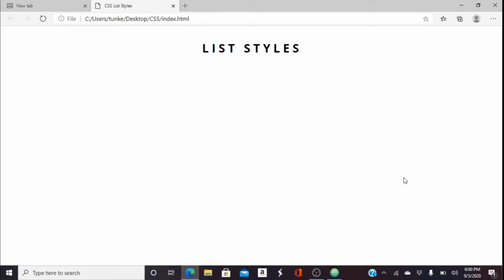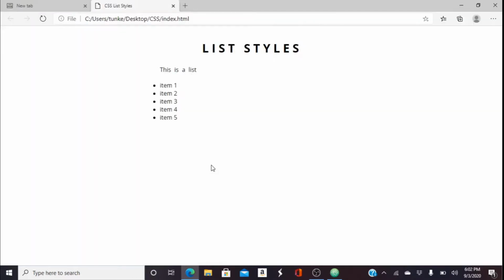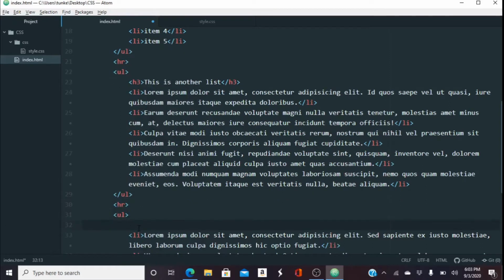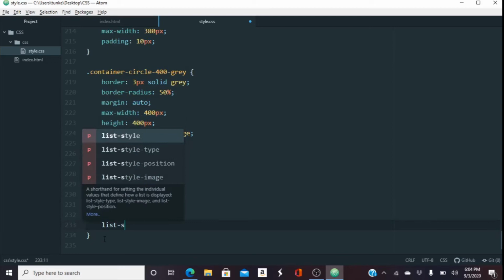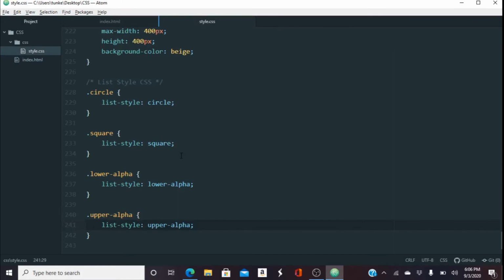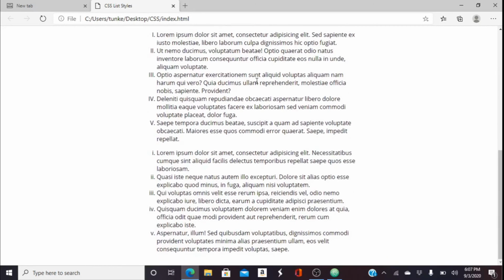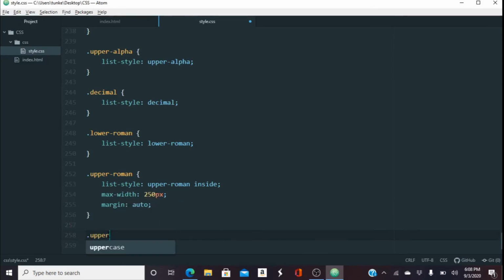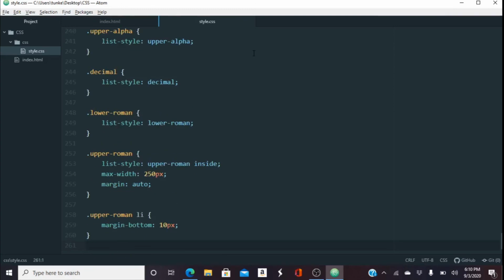CSS Part 17 - List Styles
In this video we go over list styles in CSS.